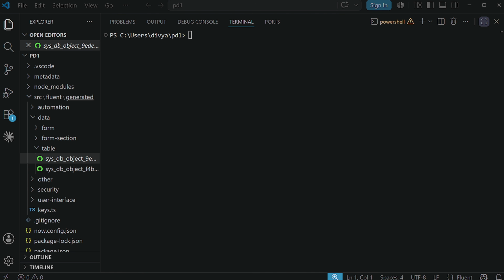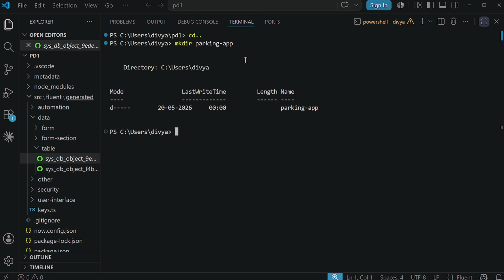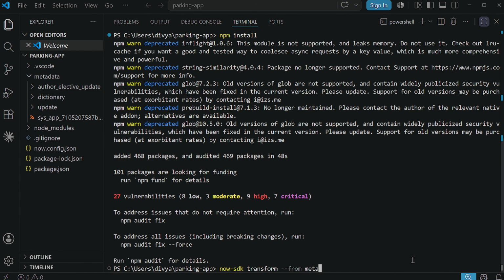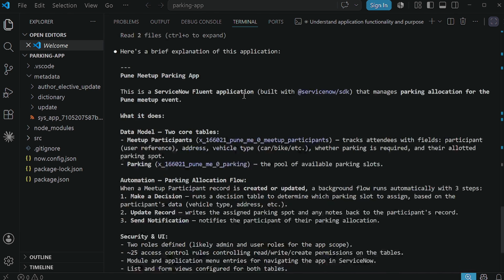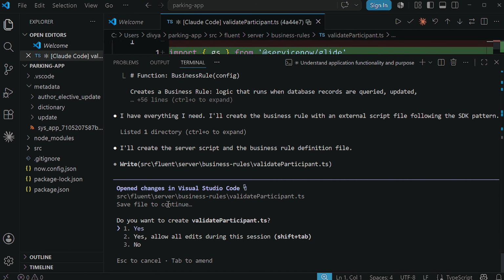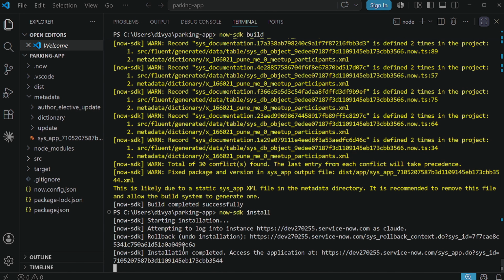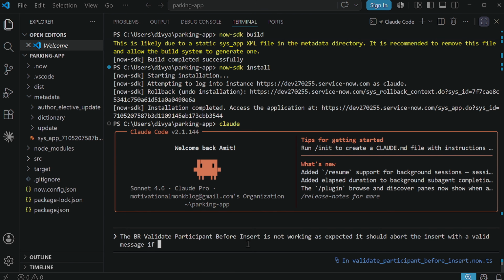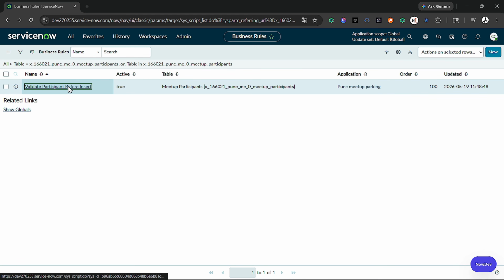Modernize ServiceNow Apps with Now SDK and Claude AI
Learn how to modernize an existing ServiceNow application using the Now SDK, Fluent TypeScript, and Claude AI. In this tutorial, we take a legacy ServiceNow app from an instance, pull it into a local VS Code project, transform metadata into clean Fluent TypeScript code, make updates using AI assistance, build the project, and install it back into the ServiceNow instance.

This video is especially useful for ServiceNow developers, architects, and teams working with legacy scoped applications who want to move toward a modern, code-first development workflow.
In this tutorial, you will see how powerful the ServiceNow SDK can be when combined with AI tools like Claude. Instead of manually reviewing old metadata records, you can convert existing applications into readable TypeScript code, improve them in VS Code, version control them, and redeploy them back to your instance.

If you are working with ServiceNow custom apps, legacy scoped applications, Fluent SDK, TypeScript, or AI-assisted development, this workflow can help you build faster and modernize existing solutions more efficiently.